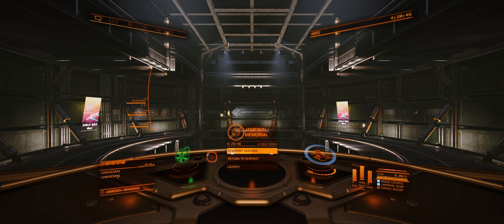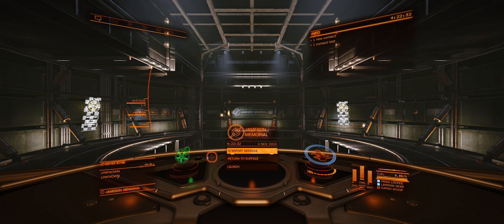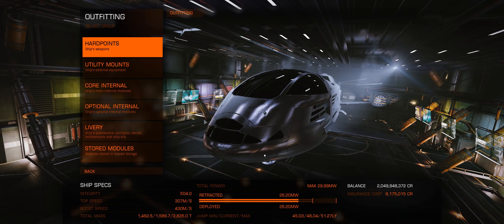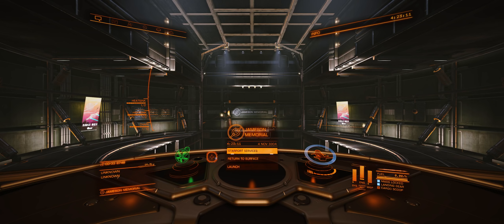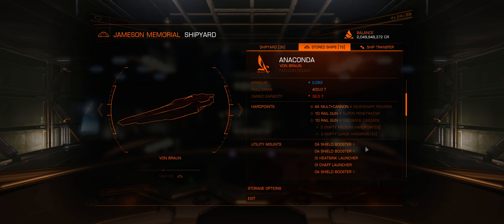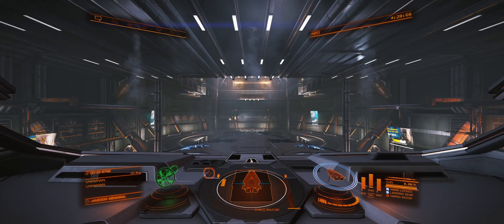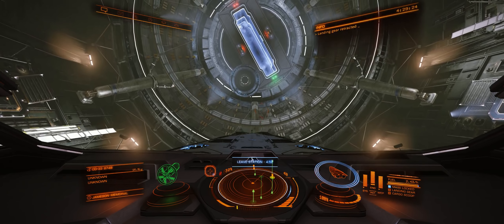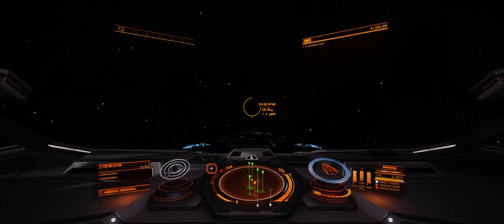Elite Dangerous 3.3b1 E02 - New Conflict Zones are Awesome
Checking out a Beluga explorer, talking about beta 2 and diving into a conflict zone